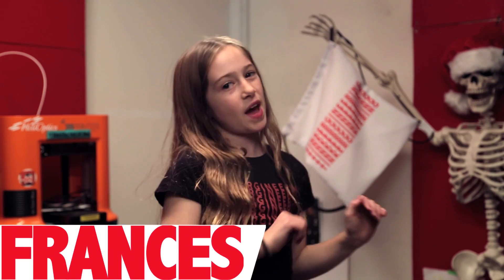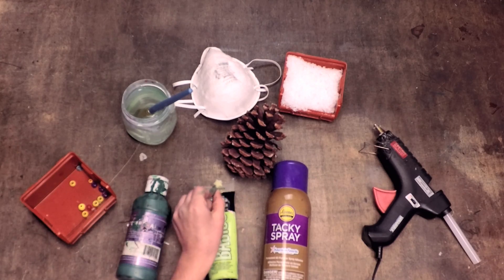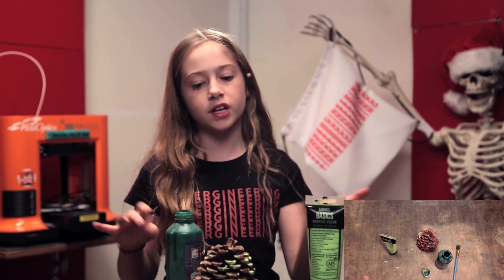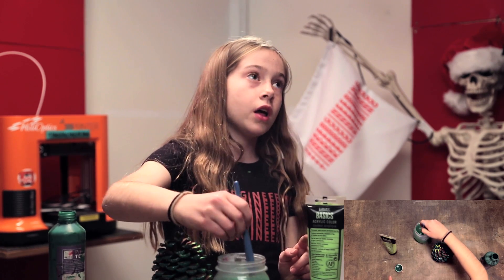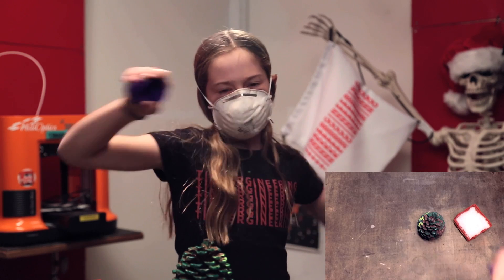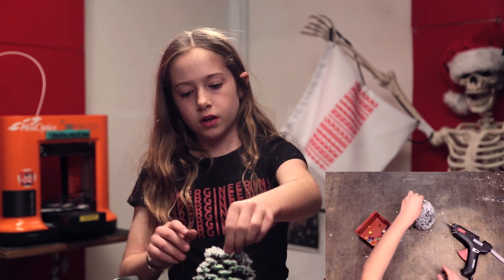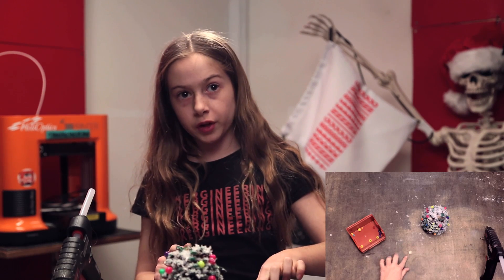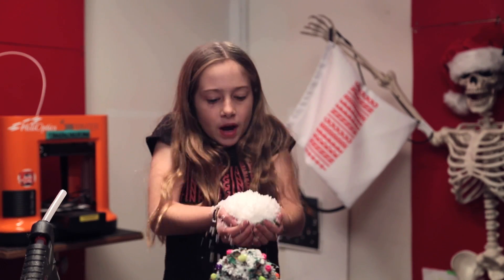PINECONE CHRISTMAS TREE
The Annual Tinkergineering Christmas Episode 2018 has launched!
This time Frances gets crafty with the mountain found Pinecone Christmas Tree. Frances has been perfecting the snow texture with special effect snow and bead ornaments.
Big issue- she says is that both of her glue guns are now buggered. Frances puts the 'Ask' out there for a Hot Glue Gun Sponsorship.

Tinkergineering